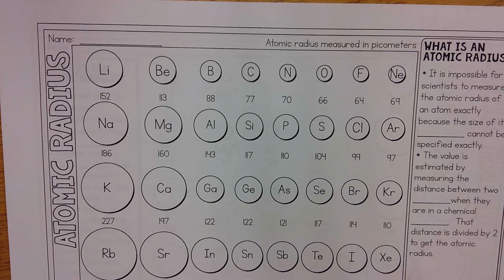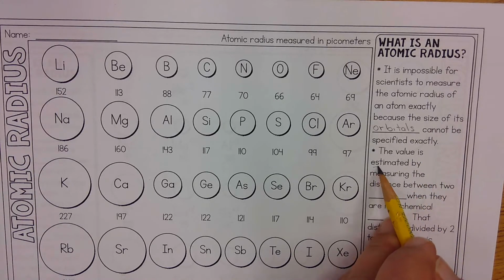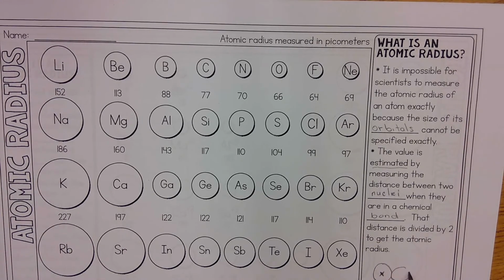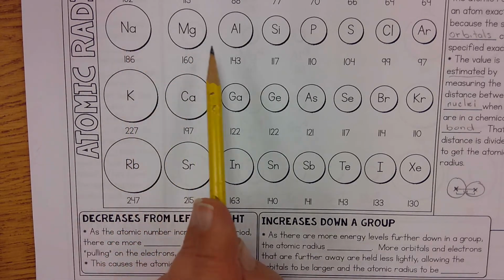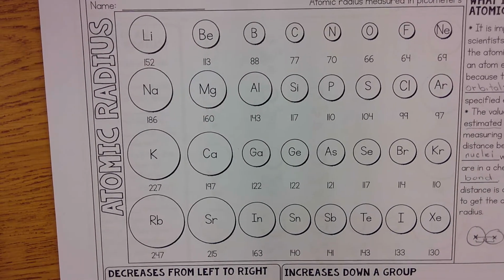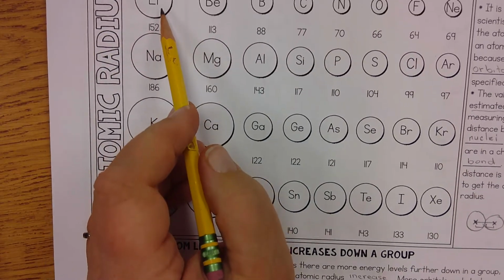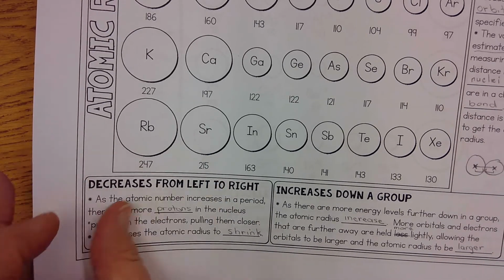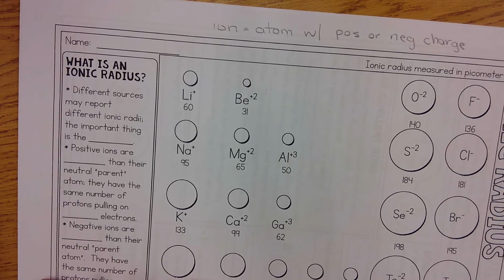Lesson 4.3 Periodic Trends 4